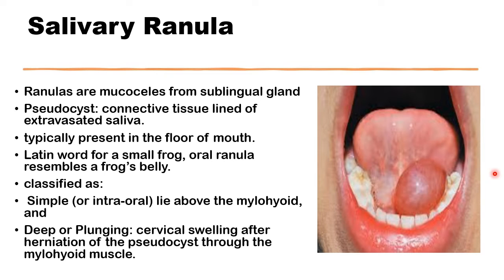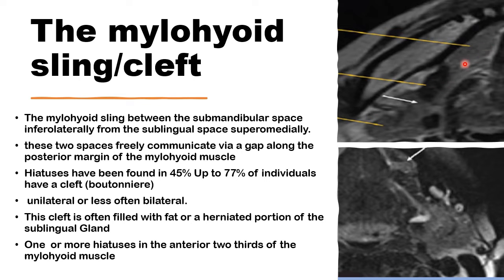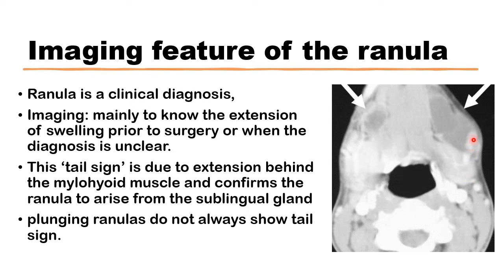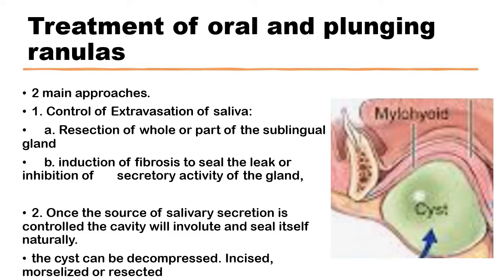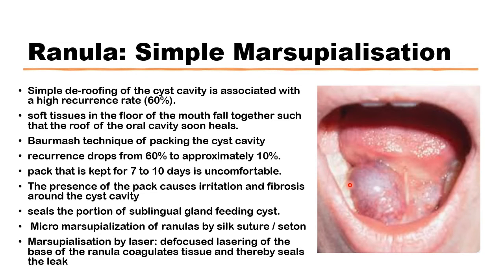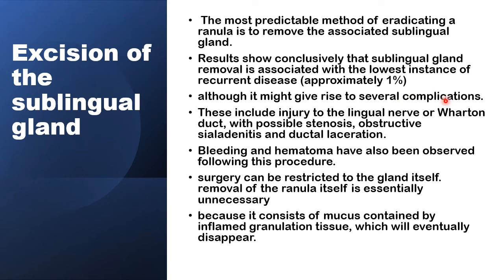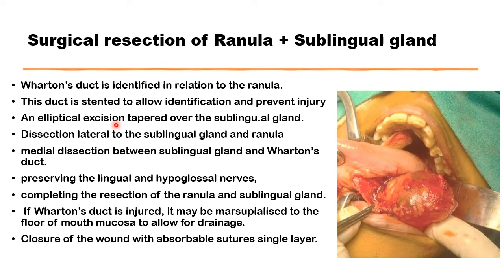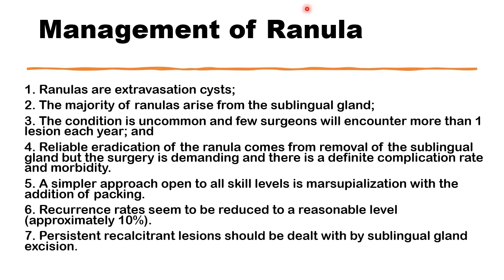Salivary Ranula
Oral ranula, Plunging ranula,
The mylohyoid sling/cleft,
sclerotherapy,
Needle Aspiration,
Incision and drainage,
marsupialization,
Ranula Surgical excision,
Sublingual gland excision, with or without Ranula excision.